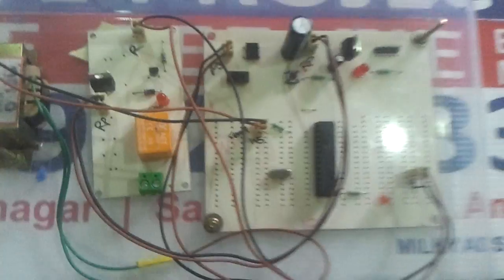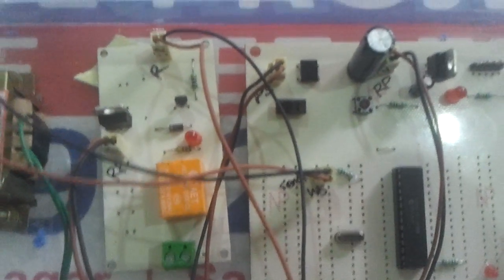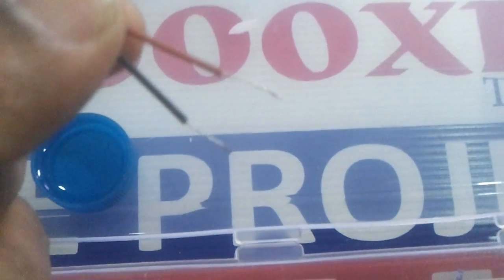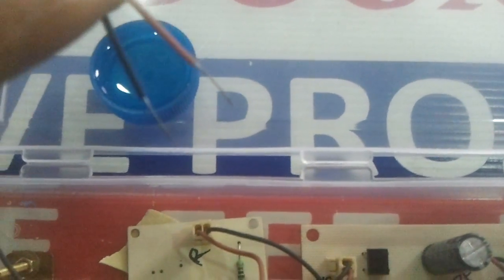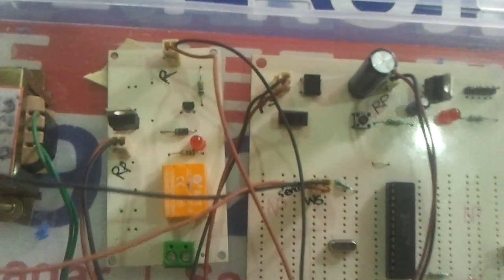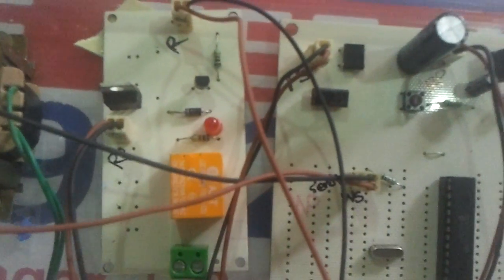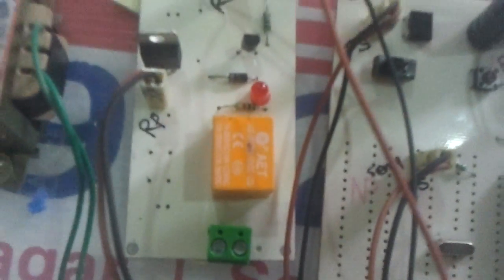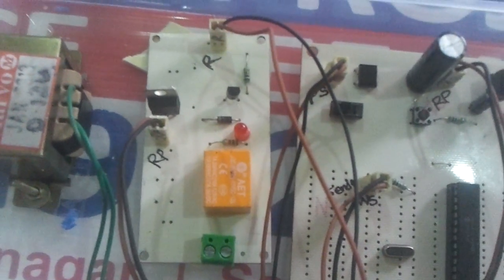Automatic irrigation water pump controller Rs.3500/-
Hyderabad, India.

Automatic irrigation water pump controller using soil moisture sensor.